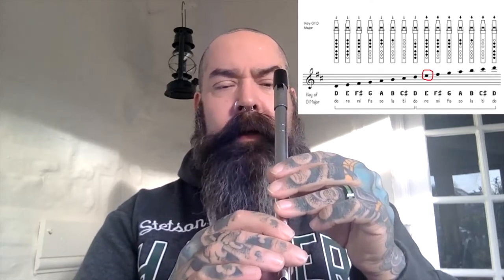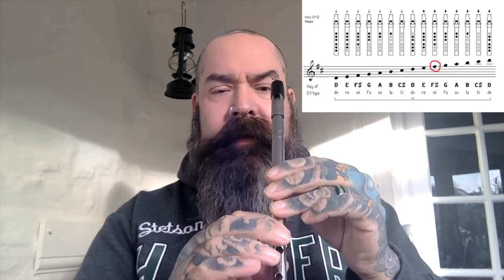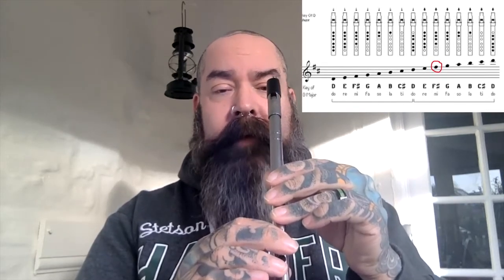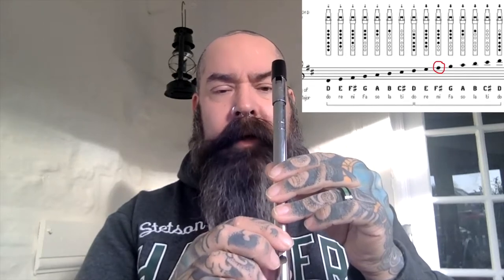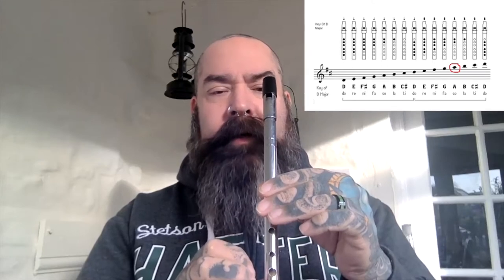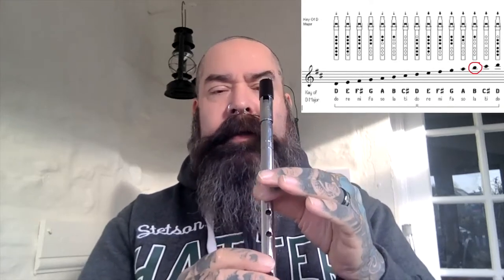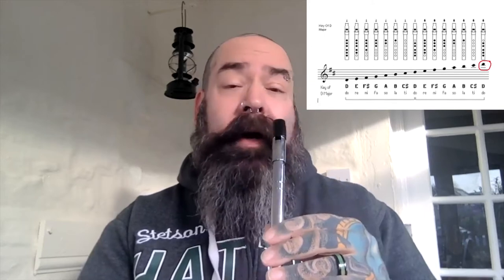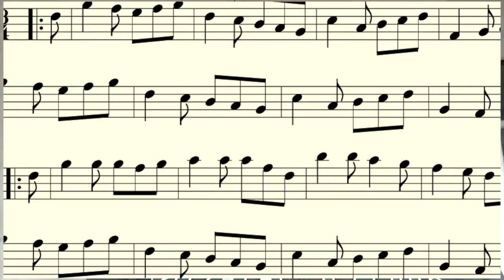The Whistle Blower Vlog #15 Reading Music Part 2 Upper Register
**Important** For the last piece of music I play, there will be a play along sheet included on-screen. However, it does a slight scroll and you may miss out on some of the notes. In order to get a good look a the notes, simply navigate to the Sessions page, Planxty Irwin. It's the first setting (at the top)

Hello Whistlers everywhere! Welcome back! Today's video is part 2 in the Reading Music in the Upper Register series. Come along and give it a try. Let me know how it goes. If you've got any questions or comments, leave them below for me. I always try to answer any question or comment. I truly appreciate your viewing and participation! Thanks, from The Whistle Blower